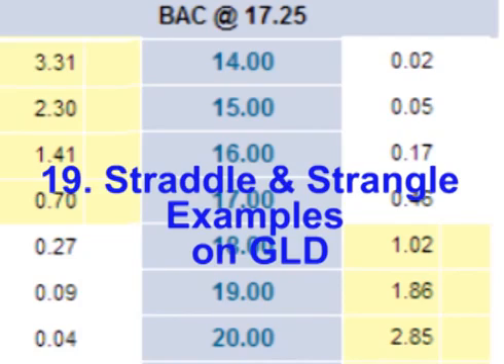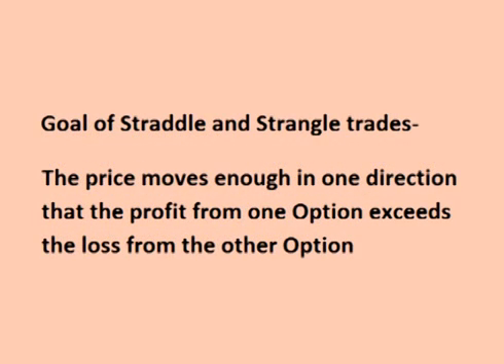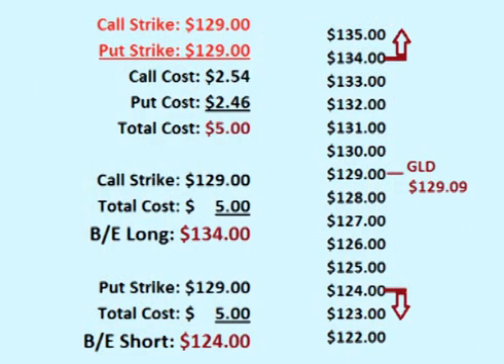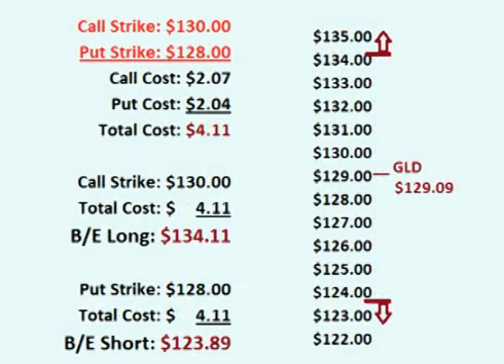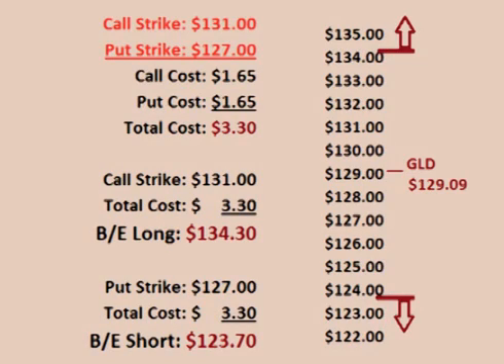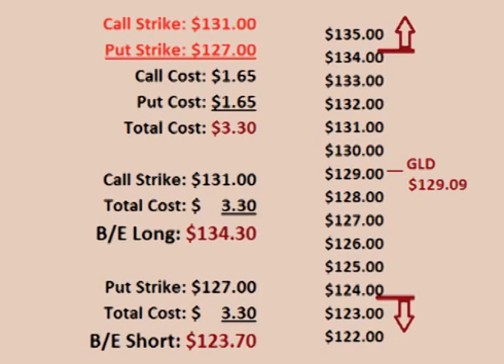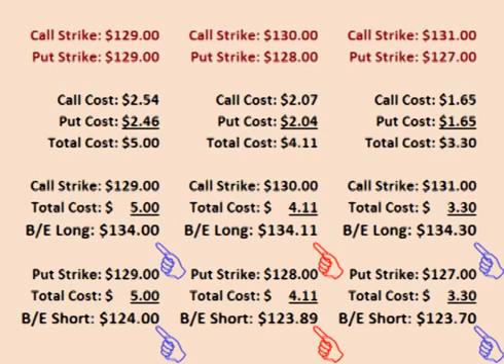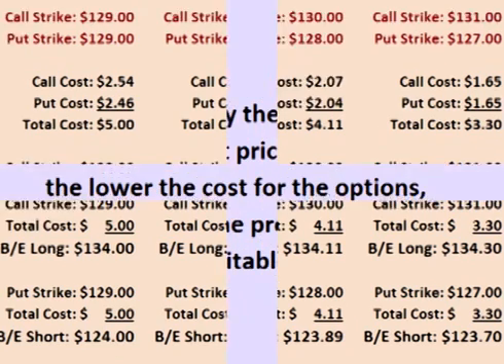19. Option Straddle & Strangle Examples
In this video, we will look at examples of a Long Straddle and of 2 different Long Strangles that a trader could place on GLD- the gold ETF.

Long Straddle is a trade that combines two options on the same stock, a Long Call and a Long Put, both with the same Strike Price and time of expiration.

Like the Straddle, a Long Strangle is a trade that combines two Options on the same stock, a Long Call and a Long Put, both with the same time of expiration. However, for a Straddle, the trader buys two options that are at the money, and with a Strangle, the trader buys two options that are out of the money.

Both the Long Straddle and Long Strangle trades are taken when the trader feels that the price of the stock will make a significant move in price before the Options expire, but the trader is unsure of which direction the price will move. The goal is that the price of the underlying stock moves enough in one direction, that the profit from one Option exceeds the loss on the other Option, resulting in a profit on the trade.

At the time of making this video, GLD is currently $129.09. Let's look at a Long Straddle, and 2 Long Strangles that a trader could place on GLD using options that expire in about 5 weeks.

A trader could place a Long Straddle by buying both the $129.00 Call Option and the $129.00 Put Option.

The Call Option costs $2.54, and the Put Option costs $2.46, for a total cost of $5.00 per share up front.

This means that, for the trade to be profitable, the price of GLD has to either rise more than $5.00 over the Strike Price, or drop more than $5.00 below the Strike Price. In other words, for the trade to be profitable, the price of GLD has to either rise over $134.00 or fall below $124.00.

Instead of a Long Straddle, the trader could place a Long Strangle trade on GLD by buying the $130.00 Call Option and the $128.00 Put Option.

The Call Option costs $2.07, and the Put Option costs $2.04, for a total cost of $4.11 per share up front.

This means that, for the trade to be profitable, the price of GLD has to either rise more than $4.11 over the $130 Call Strike Price, or drop more than $4.11 below the $128 Put Strike Price. In other words, for the trade to be profitable, the price of GLD has to either rise over $134.11 or fall below $123.89.

The trader could also choose to place a Long Strangle that is further out of the money by buying the $131 Call Option and the $127 Put Option.

The Call Option costs $1.65, and the Put Option costs $1.65, for a total cost of $3.30 per share up front.

This means that, for the trade to be profitable, the price of GLD has to either rise more than $3.30 over the $131 Call Strike Price, or drop more than $3.30 below the $127 Put Strike Price. In other words, for the trade to be profitable, the price of GLD has to either rise over $134.30 or fall below $123.70.

Looking at the 3 choices- The Straddle costs the most up front at $5 per share, which means that it has the highest level of risk. However, the price of SLV has to move the least for the trade to be profitable. So this choice has the highest risk, but it also has the highest probabiliy of the trade to make a profit.

The Strangle that is closer to the money costs almost a dollar less per share than the Straddle. However, the price of GLD has to move a bit further for the trade to be profitable. The lower cost means that the Strangle has lower risk than the Straddle, but the need for GLD to move further for the trade to be profitable also means that the Strangle has a lower probability of success than the Straddle.

The Strangle that is further out of the money costs the least at $3.30 per share total. However, the price of GLD has to move the most for the trade to be profitable. The lowest cost means that this Strangle has lower risk than the Straddle or the closer Strangle, but the need for GLD to move further for the trade to be profitable also means that this Strangle has the lowest probability of success.

As you can see, as the Strike Price moves away from the Current Stock price, the options are cheaper meaning that there is less money at risk to lose, but the price of the underlying stock has to move further meaning that the lower risk also comes with a lower probability of success.